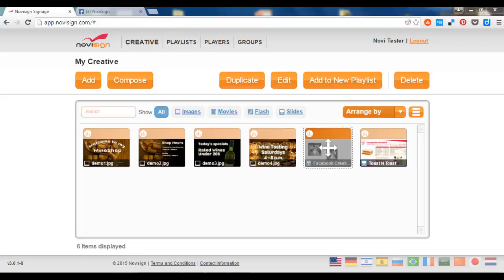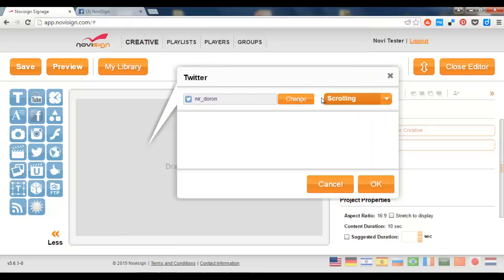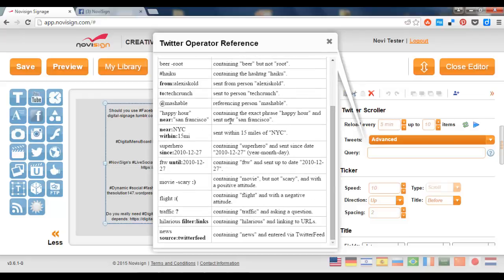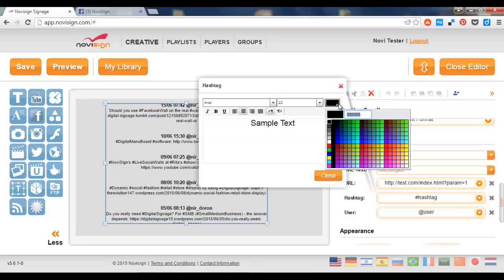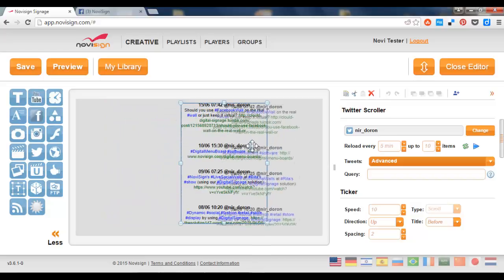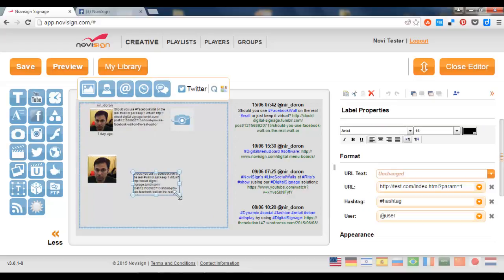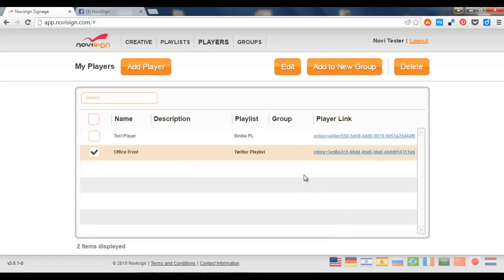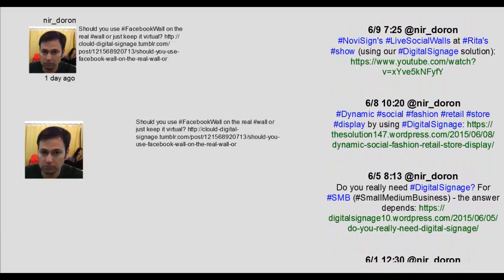How to broadcast Twitter to the big screen?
This tutorial video will show you how to broadcast your Twitter feeds to the big screen using NoviSign Windows and Android digital signage solution. Do you want to learn more?